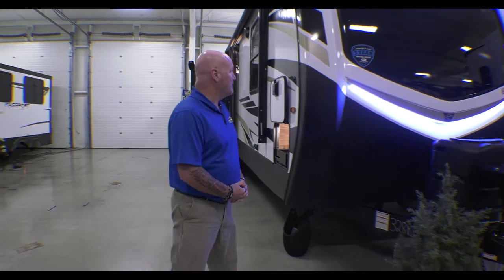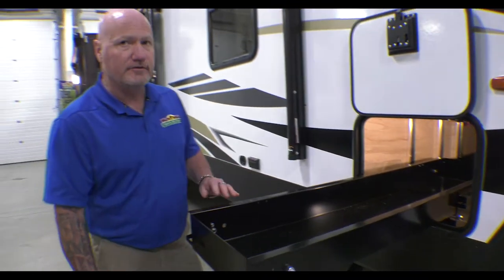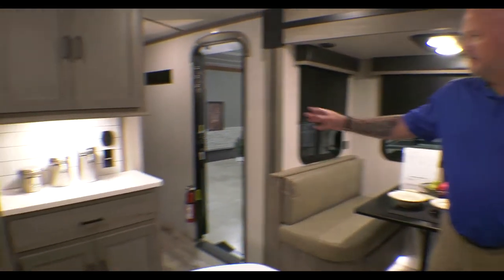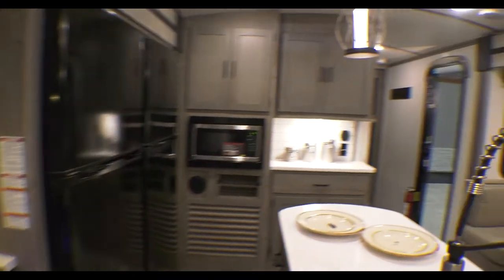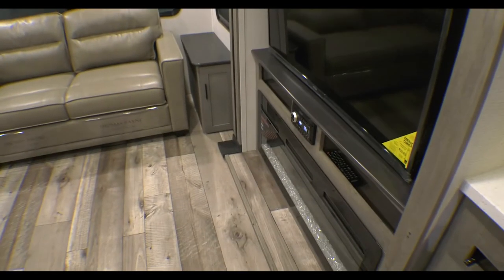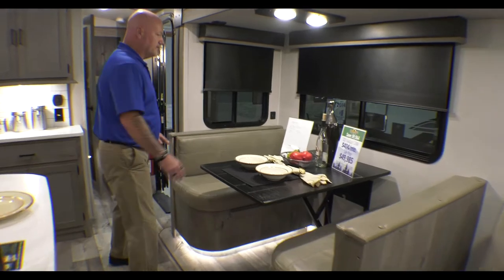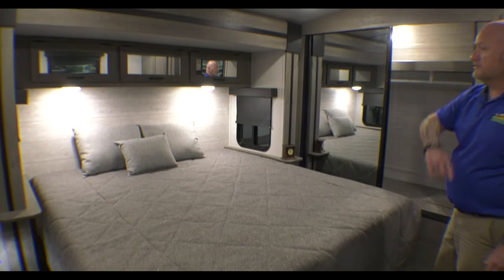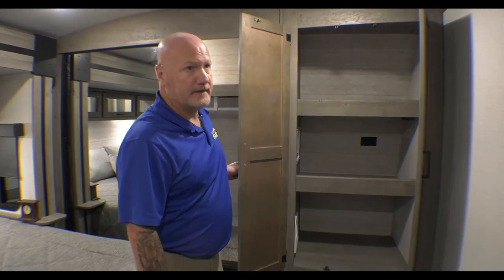2021 Outback 328RL - a fantastic couples camper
Check out the 2021 Outback 328RL. This is a fantastic couples camper!